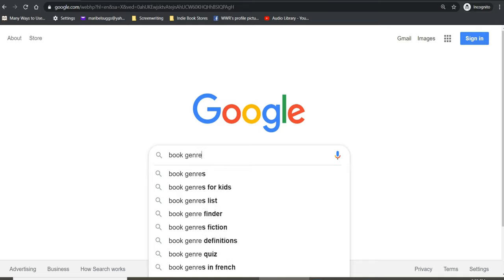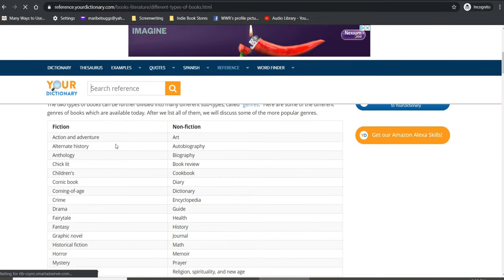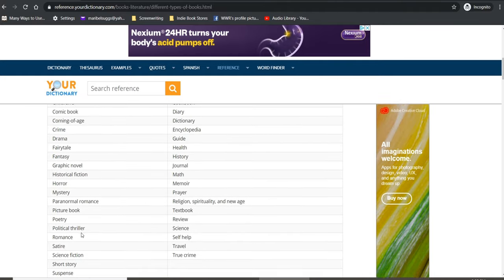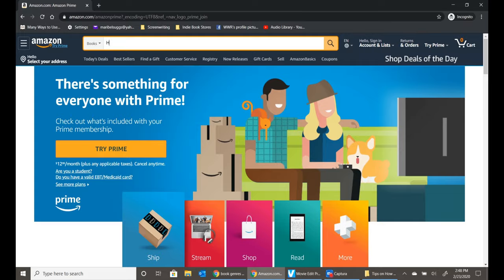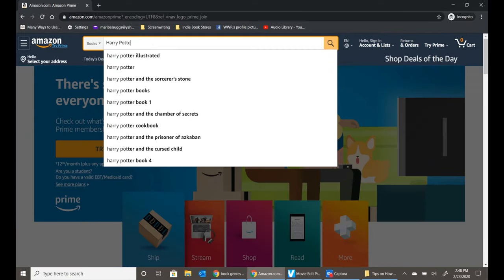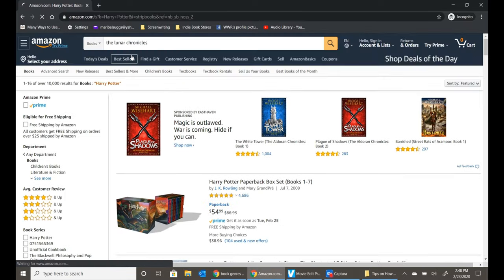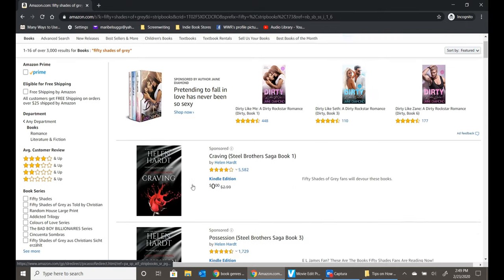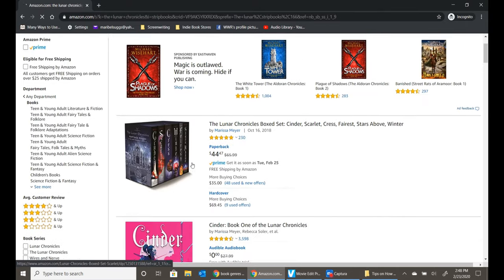How to WRITE A NOVEL Using These 8 SIMPLE Tips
Hey guys, this is the next video in a series I'm doing on what it takes to self-publish a novel. If you missed the first video, here it is:

If you're looking to add more mindfulness into your life, then check out my course: Get Unstuck and Start Believing in Yourself

Want to start setting goals? Here's a workbook for you!